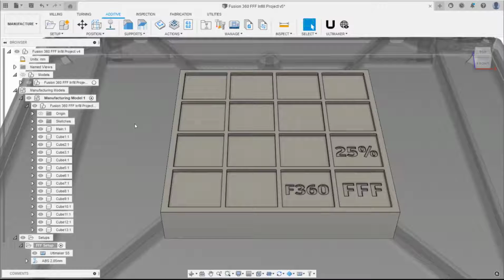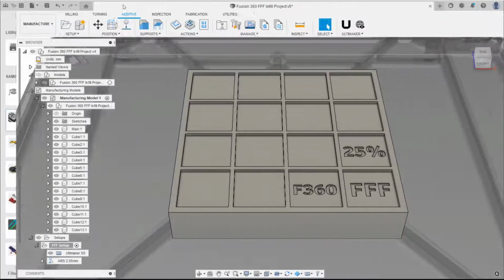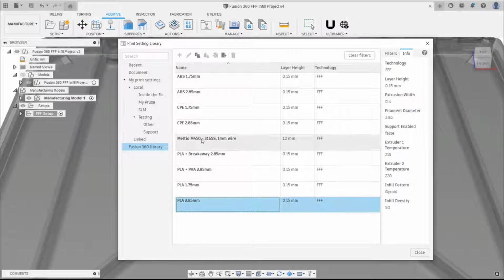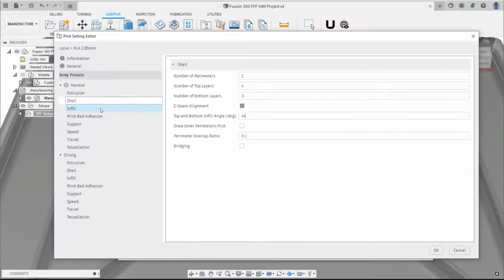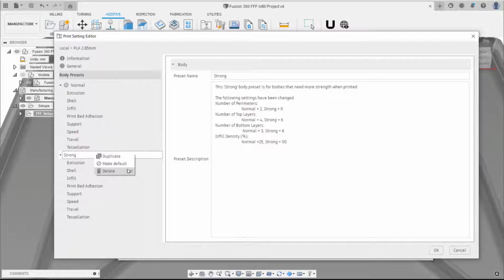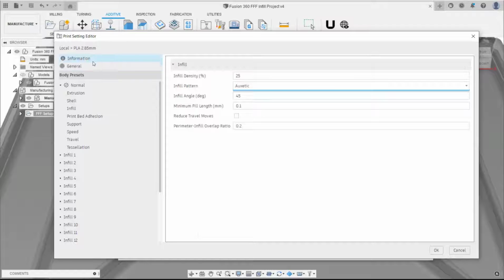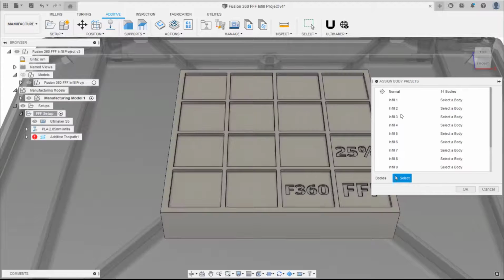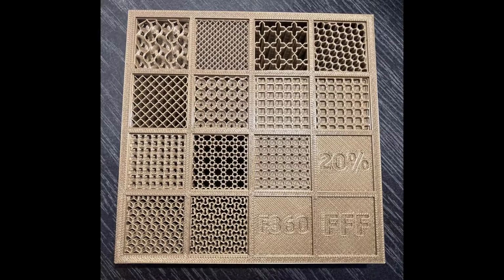Additive FFF print settings and body presets